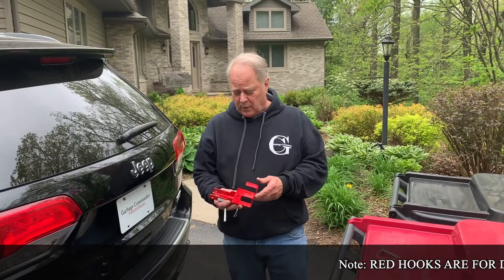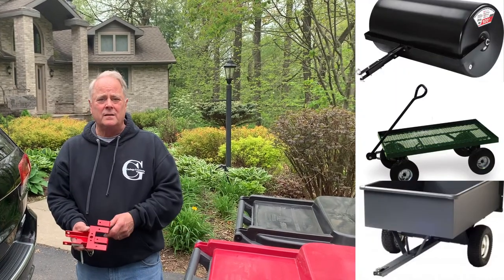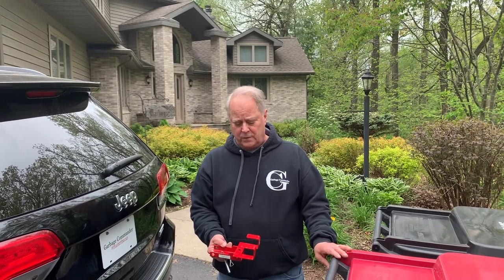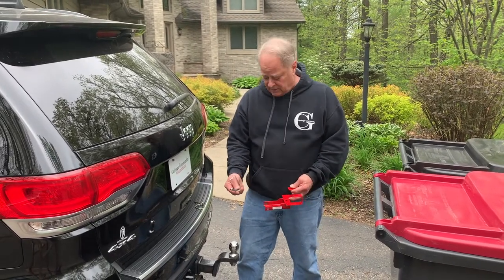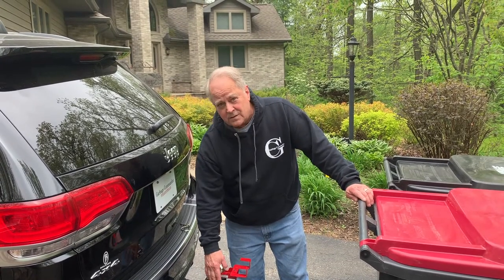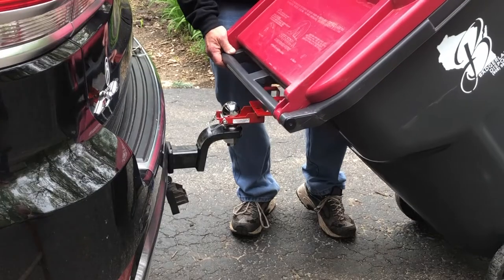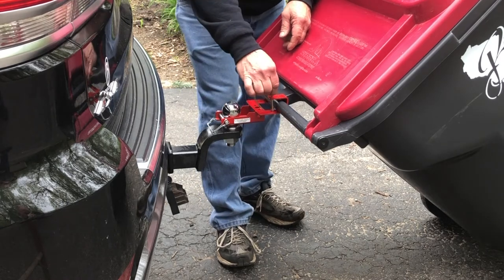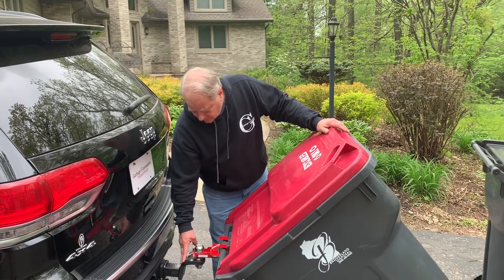Combo Hitch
This video will review how to instal the Combo Hitch as well as what the combo hitch can do.